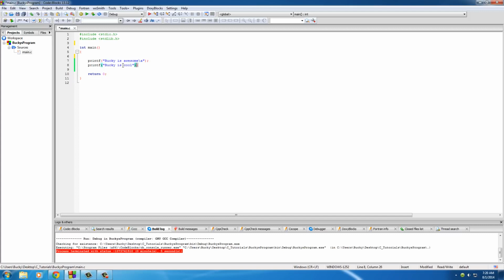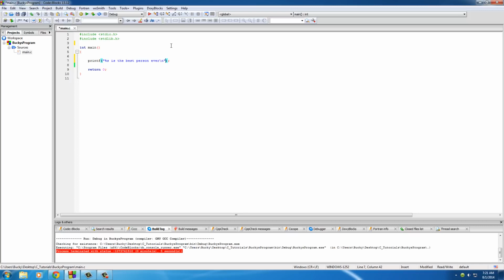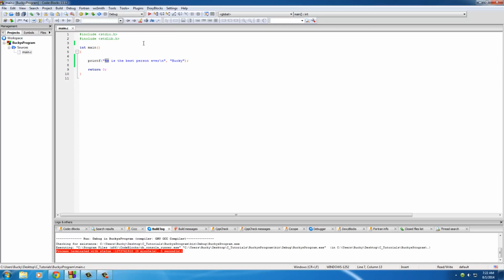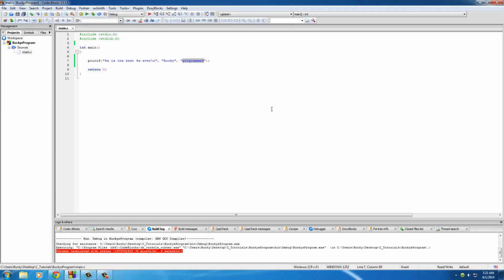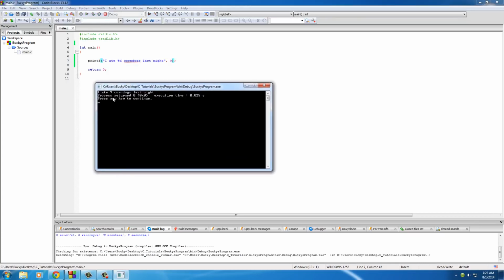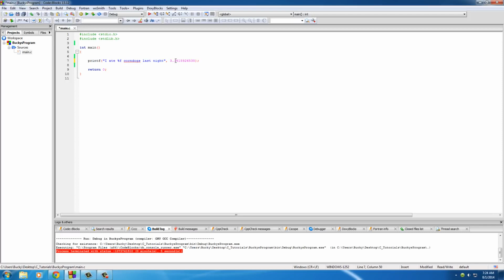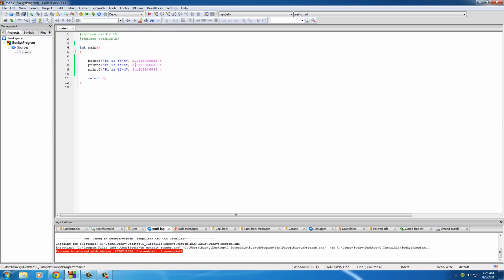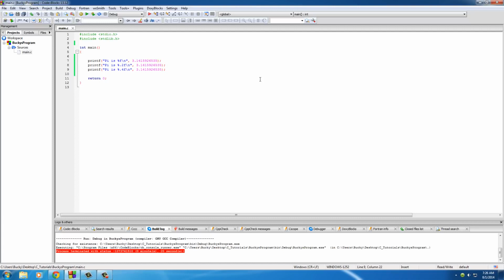C Programming Tutorial - 6 - Conversion Characters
C Programming Tutorial - 2 - Setting Up Code Blocks